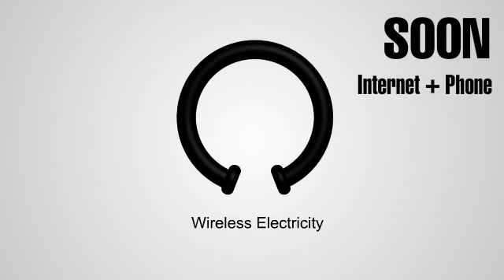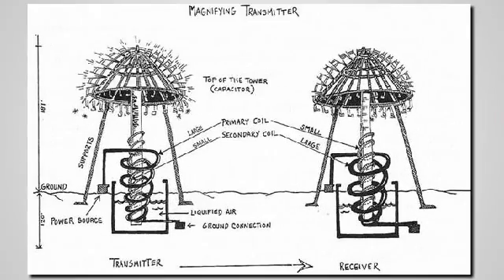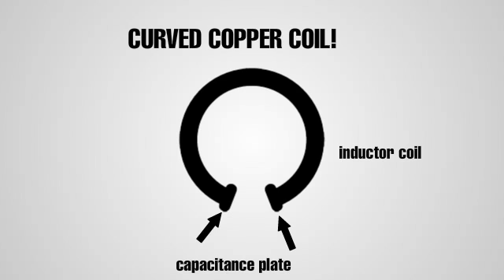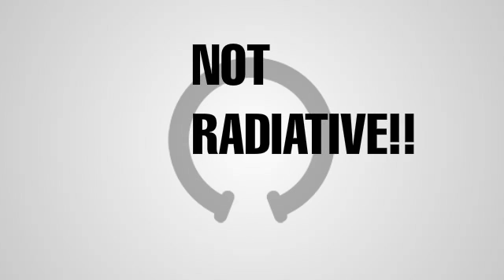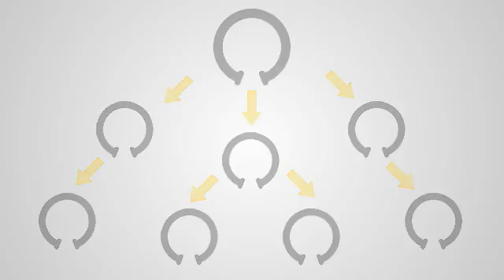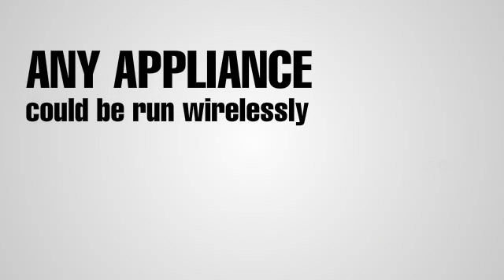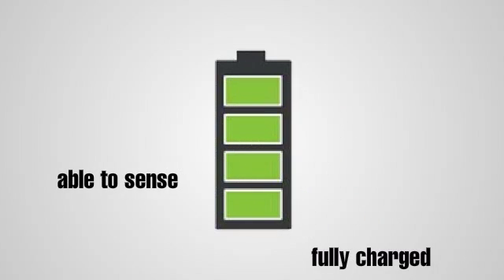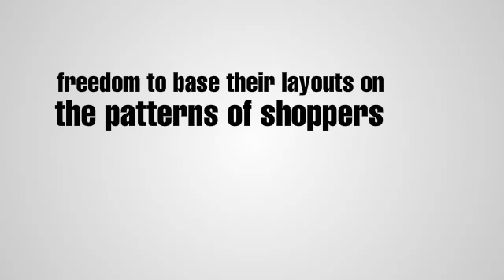Wireless Electricity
References
Battery Image.
Ben Franklin Image.
Best Buy Logo. (1987).
Calendar Image.
Carnegie Mellon University. (2009) Wifi Origins.
CTIA. (2010).  CTIA Semi-Annual Wireless Industry Survey.
Computer Image.
Energizer Bunny Image. (1989).
Ikea Logo.
Janoff, Robert. Apple, Inc. Logo. (1976).
Laptop image.
Nikola Tesla Images.
Pew Research. (2010). Internet Usage Profiles Reloaded.
Scientist Image.
Thinking Character.
U.S. Energy Information Administration. (2010). Frequently Asked Questions: Electricity.
Witricity. (2010). Features and Benefits.